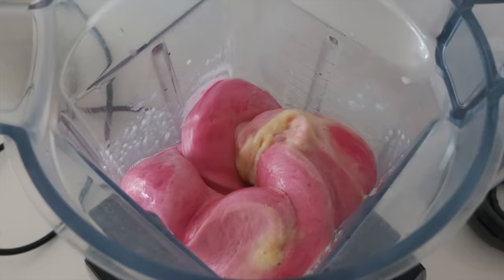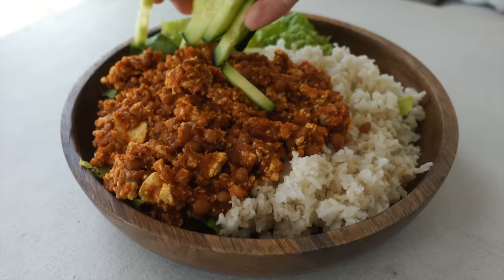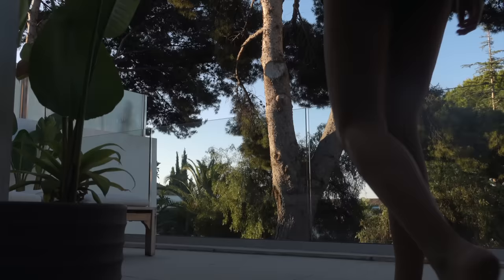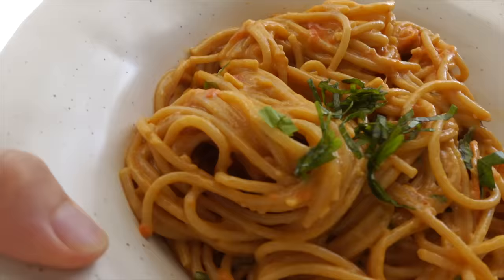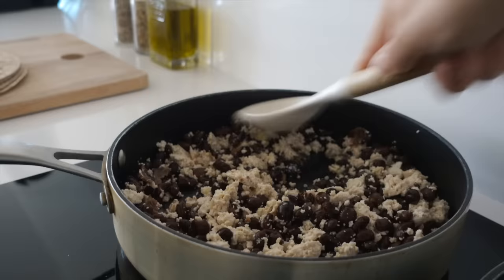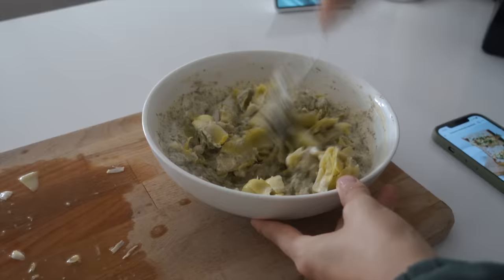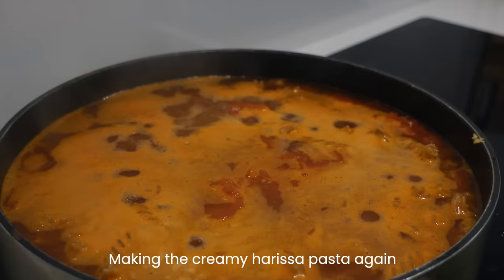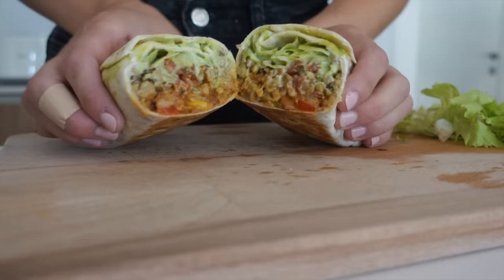What I Eat in a WEEK as a new mom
to get started on your first purchase and receive a FREE 1-year supply of Vitamin D3+K2 and 5 travel packs.

AG1 is a comprehensive, all-in-one nutrition drink engineered to fill the nutritional gaps in your diet and support your body’s nutritional needs across four pillars of health: Gut health, Immune support, Energy and Recovery! It’s packed with 75 vitamins minerals, whole-food sourced ingredients  and combines the perfect amount of micronutrients, absorption and taste to jumpstart your daily routine. AG1 is available in the US, Canada, UK and Europe.

What I eat in a week as a new mom, aka easy meals that I love and that make me feel GOOOOD 💚 I love spending time in the kitchen and that hasn’t changed since becoming mom ☺️

📱MY APP
Fivesec Health / meal planner, 500+ easy plant-based recipes & meal plans

📗 MY EBOOK
EASY VEGAN / 100+ easy &  healthy recipes

PRODUCT LINKS
My Blender